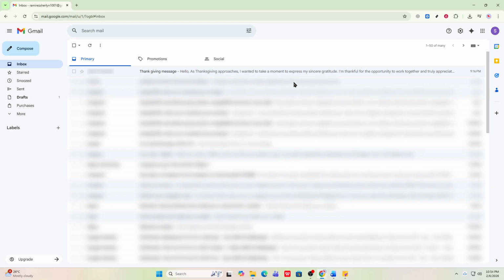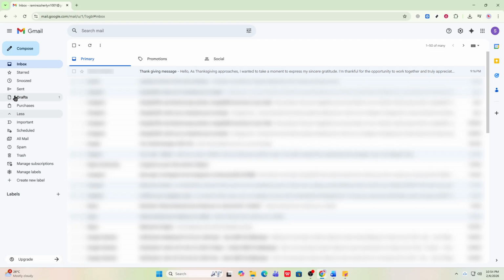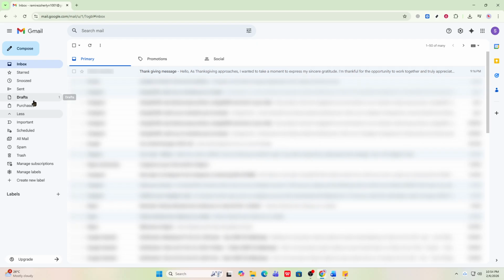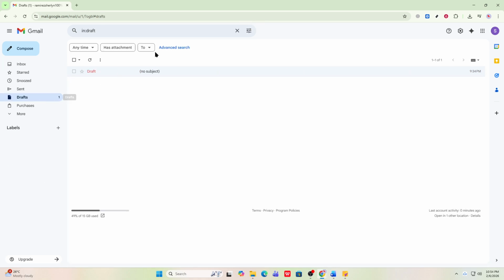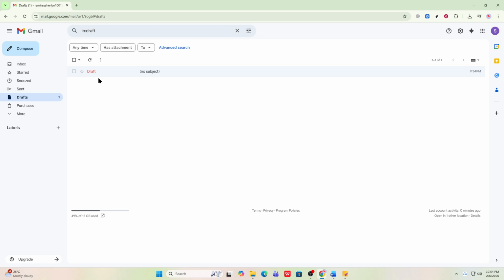How to Find Draft Emails in Gmail [Full Guide 2026]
In today's video we cover: how to find draft emails in gmail, where to find drafts in gmail 2026, gmail drafts folder tutorial, find saved draft email gmail, gmail full guide 2026, how to access drafts in gmail app, gmail desktop drafts location, gmail mobile app tutorial 2026, recover draft email in gmail, gmail tips and tricks, organize gmail inbox, gmail for beginners step by step, gmail web version guide, gmail settings explained 2026, gmail productivity tips, gmial drafts folder, gmal draft email guide